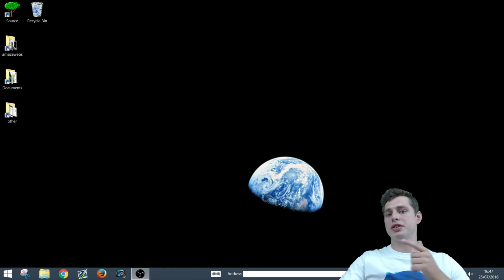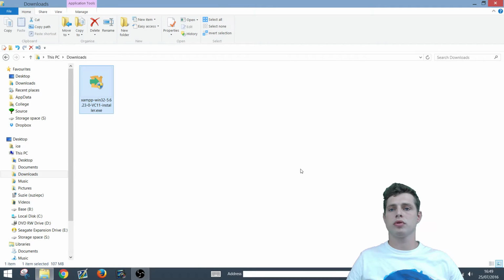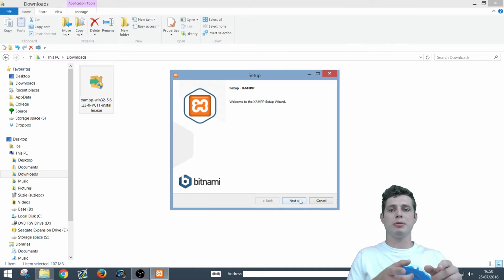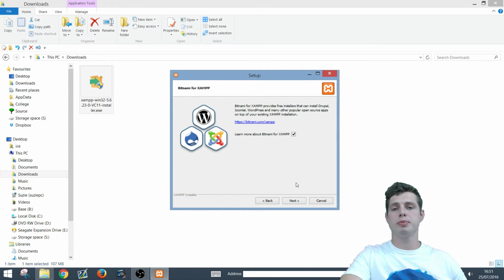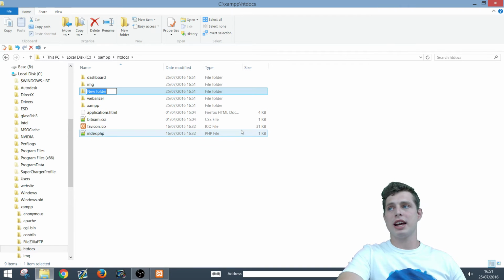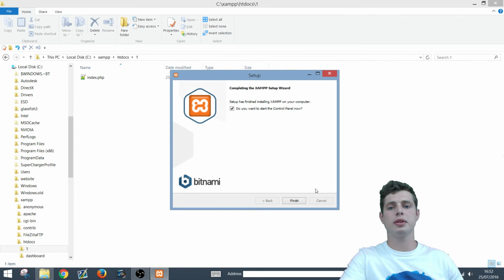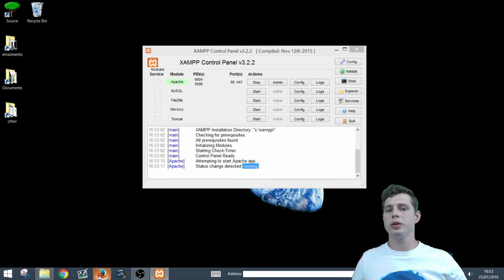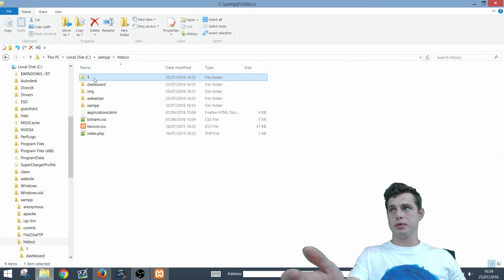Install XAMPP Easily on Your PC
Find out how to install XAMPP on your computer with ease. Also, learn how to view your local website and manage your webserver root.

Experiencing Errors? :( ...try this troubleshooting video! :)

HyperSquash is on Social Networks! :DDD